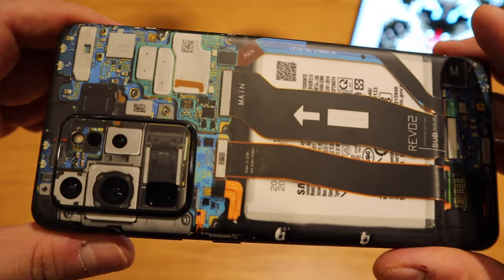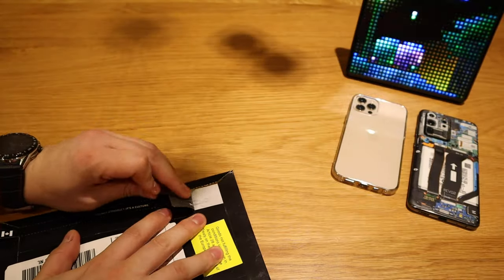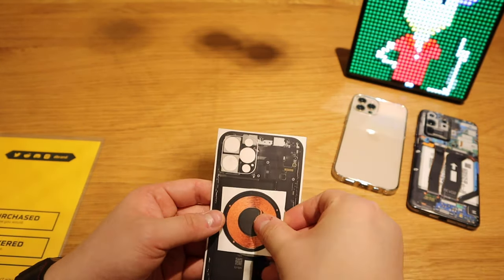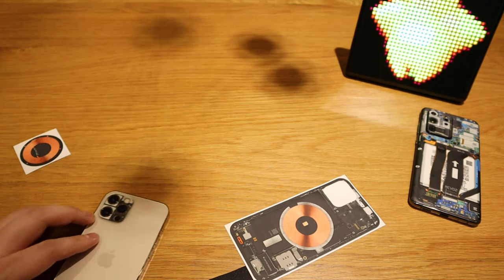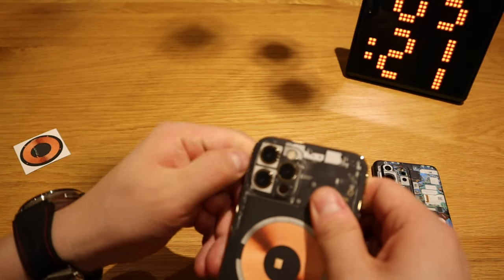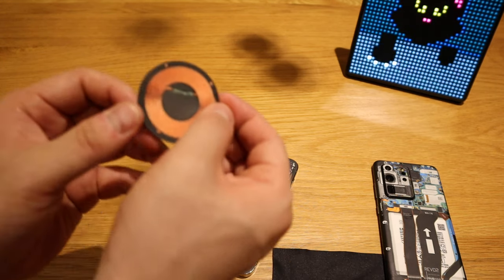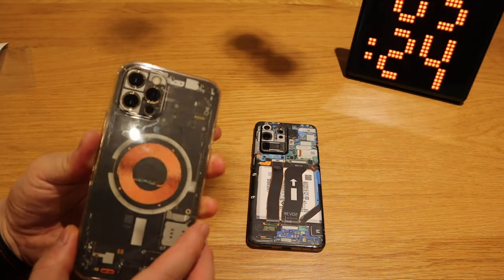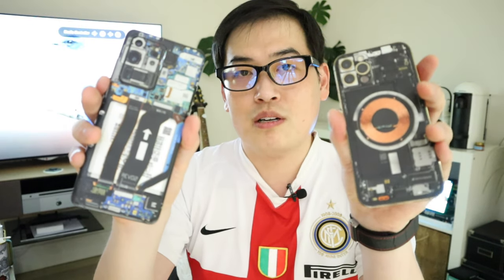dbrand "Teardown" iPhone 12 Pro (MagSafe) Skin - Review